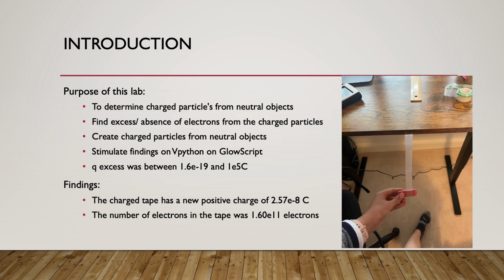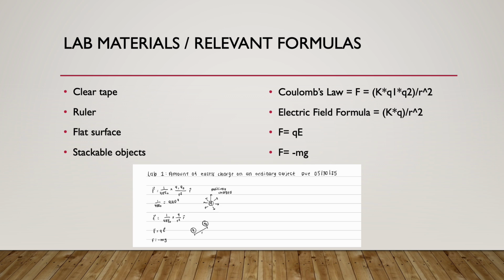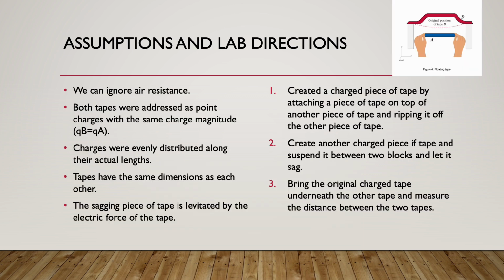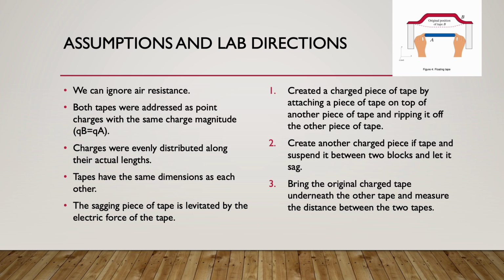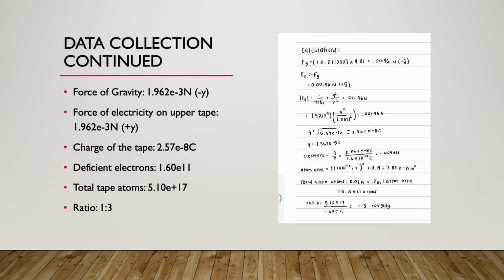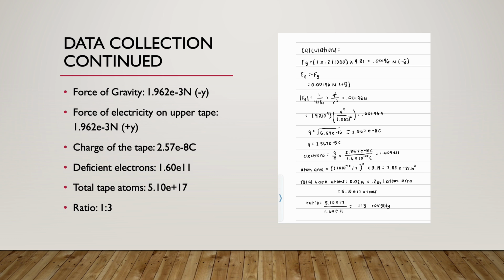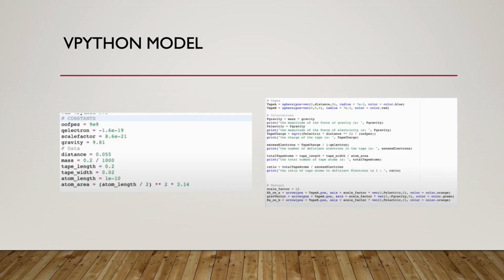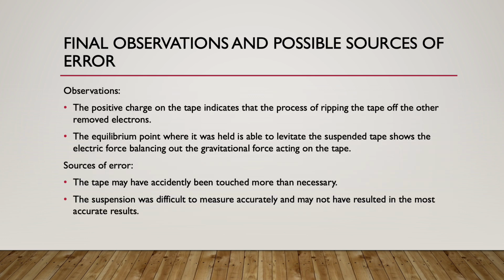Physics 2212 Lab 1 Summer 2025